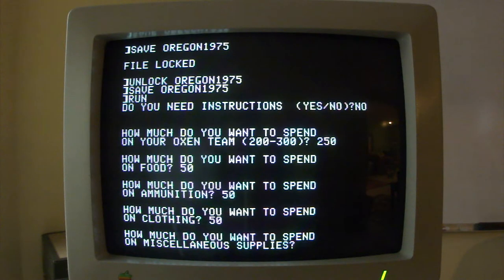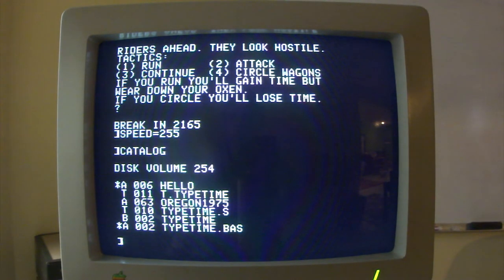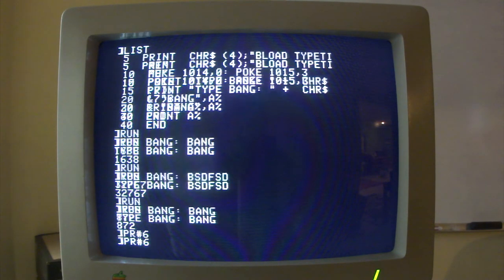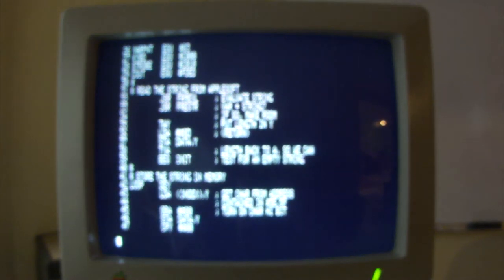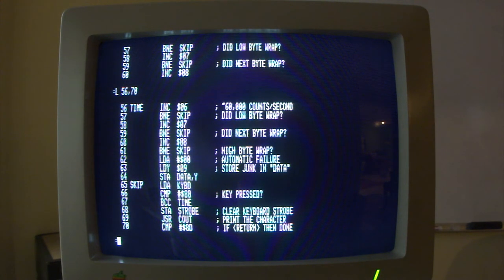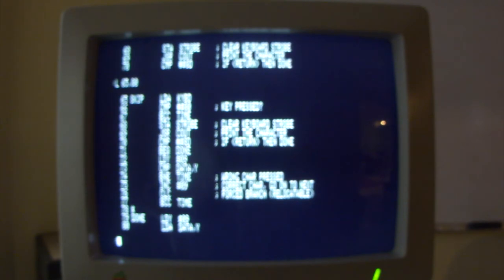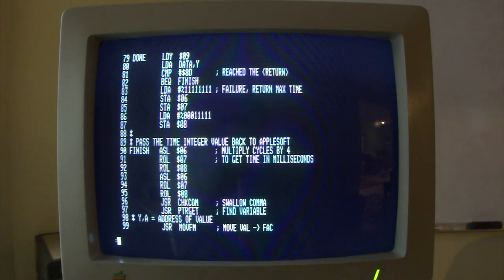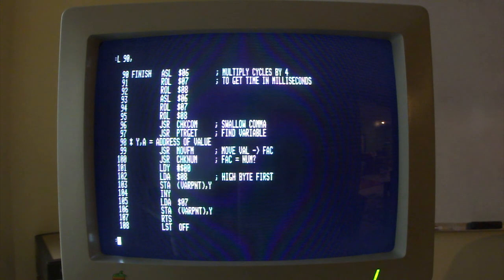Assembly Lines #9: Oregon Trail and Typetime Part I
Explains the Typetime program, an assembly language "ampersand" routine that I needed for a port of Oregon Trail to Applesoft.